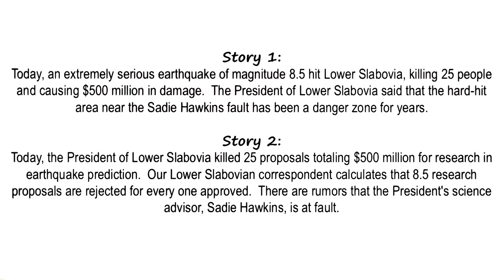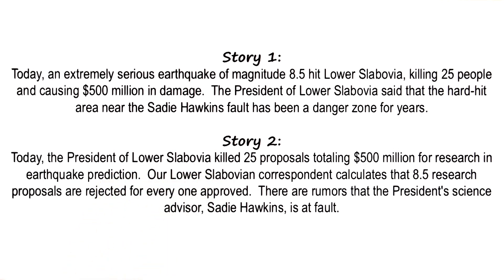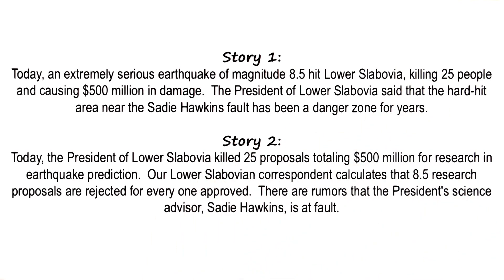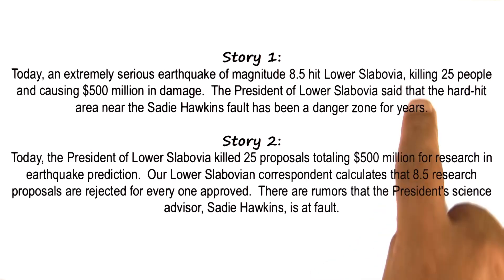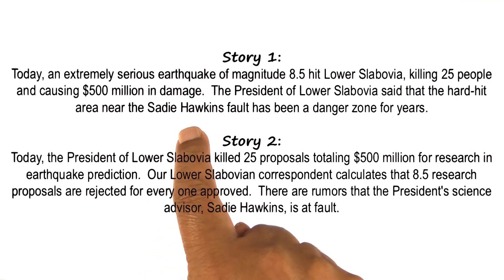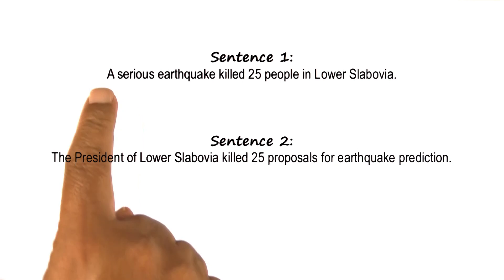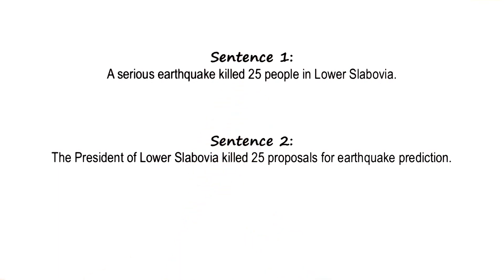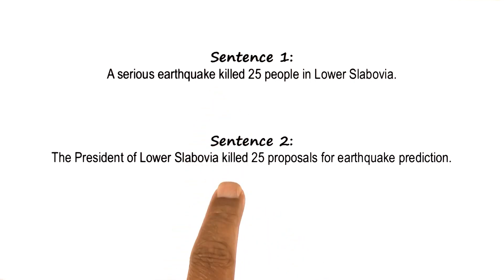The Earthquake Report - Georgia Tech - KBAI: Part 3